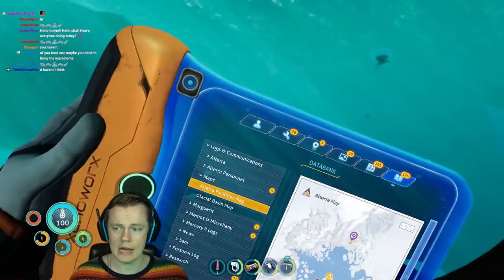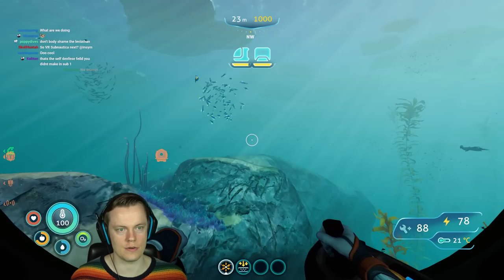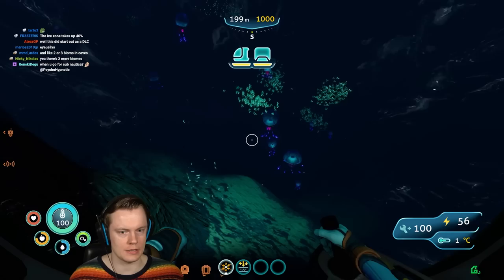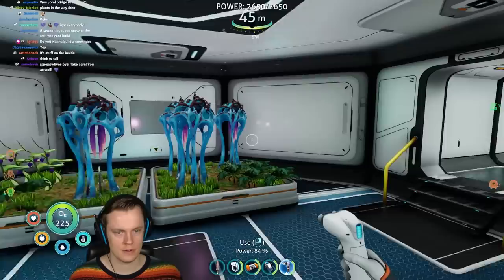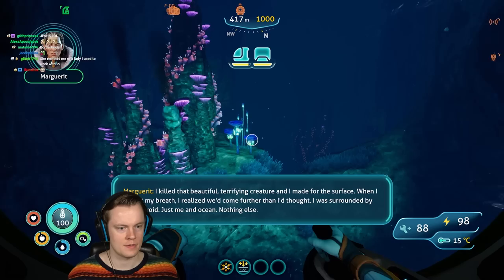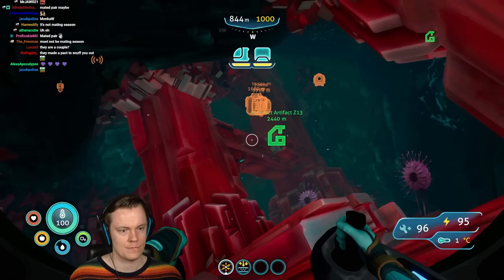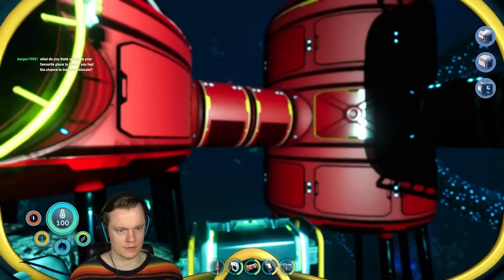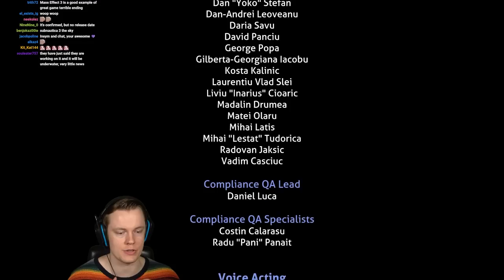I BUILT AN ALIEN?!? - Subnautica Below Zero (ENDING)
Welcome back to Subnautica Below Zero! This is the final episode of the series! But don't worry we went crazy! We explored everything that I missed and said our proper goodbyes to this wonderful world! ENJOY!